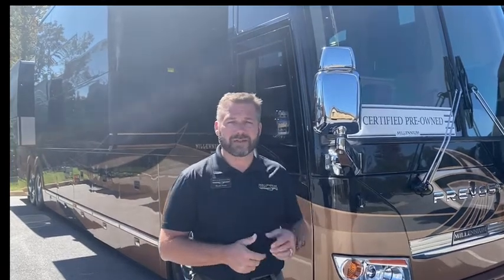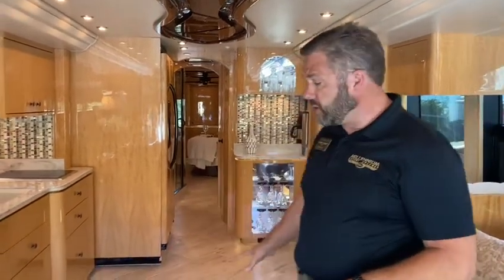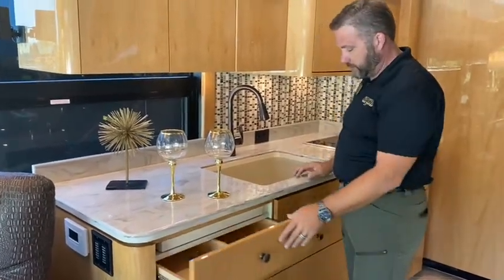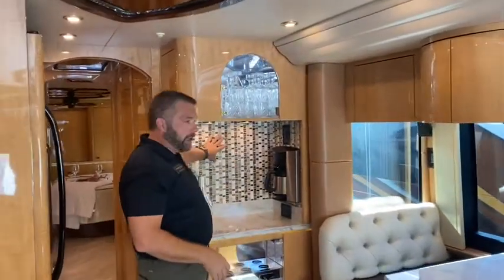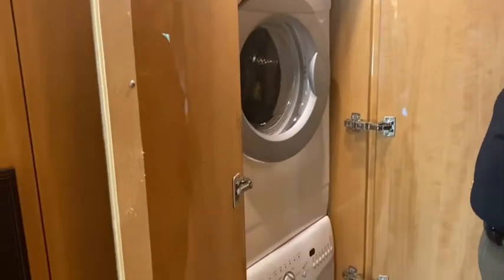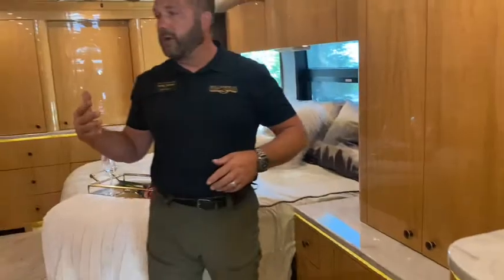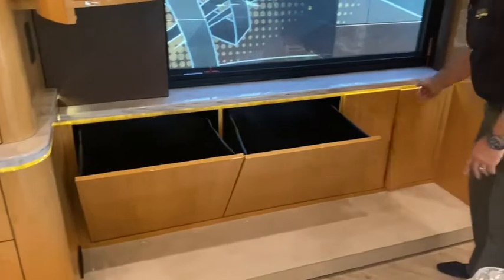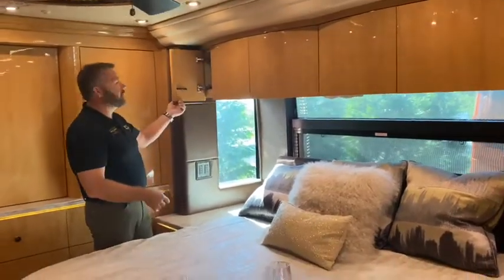2014 Millennium H3-45 S4 #718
Take a guided tour of a 2014 Millennium H3-45 motorcoach.